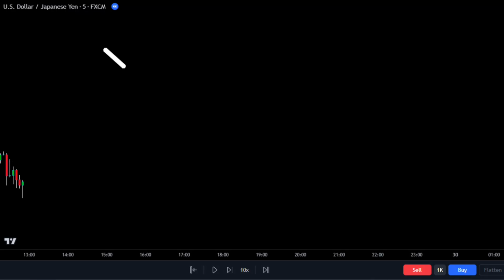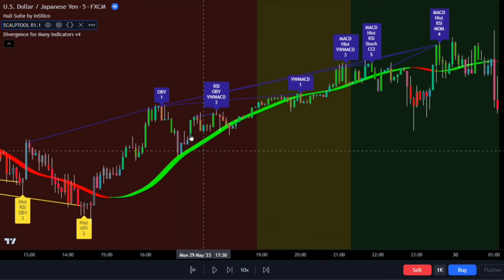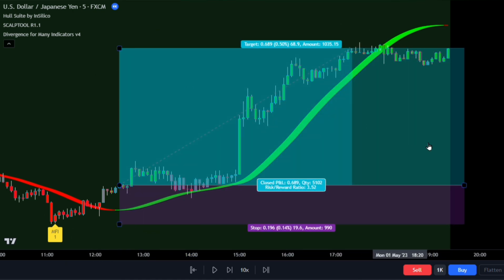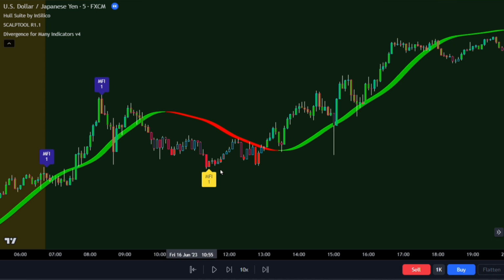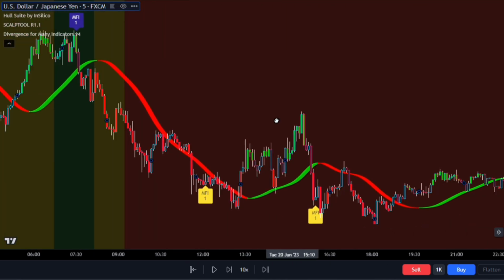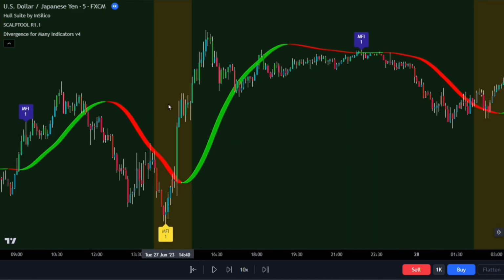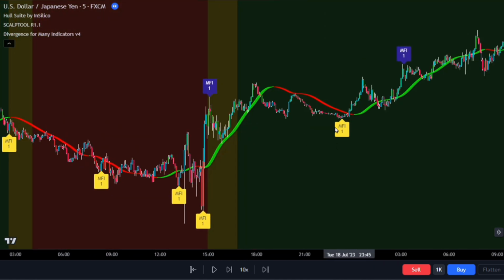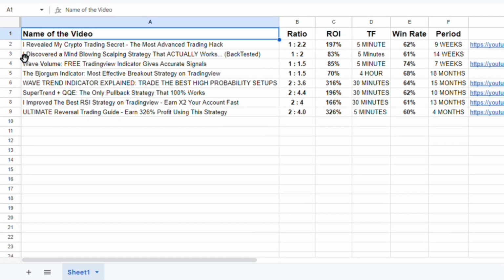I Discovered a Mind Blowing Scalping Strategy That ACTUALLY Works… (BackTested)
"Discover a Mind-Blowing Trading Strategy! 📈💰 Backtested 100 Times with $1,000 Account 🔍📊 In this video, we reveal an incredibly powerful trading system that can lead to amazing profits in a short time. We'll demonstrate step-by-step how to set up the strategy using major indicators like "Hull Suite" and "Scalping Pullback." Learn to identify bullish and bearish signals with ease and maximize your profits while minimizing losses. Backtesting results show a remarkable 83% gain in profits with a 61% success rate for a 1:2 risk-to-reward ratio. 💪📈"

🥇Join Millions of Traders:
👉 Highest payout record: +$1M
👉 Zero maker fees: Raw Spread Account
👉 Overall Some of the Lowest fees